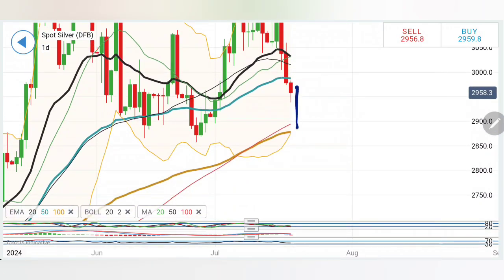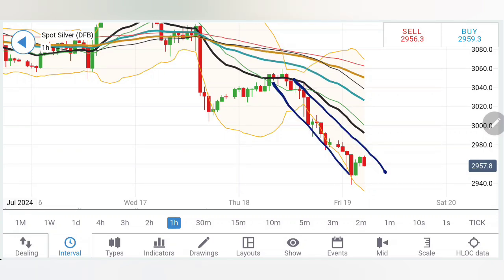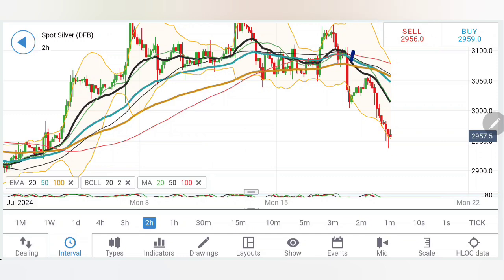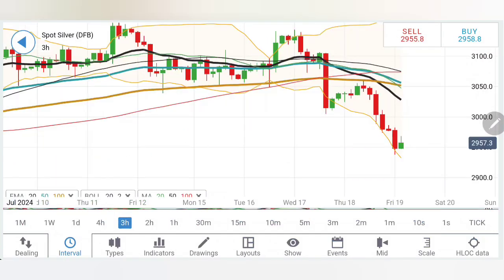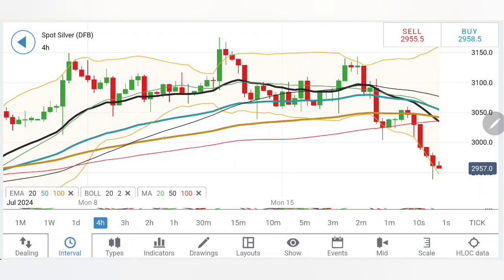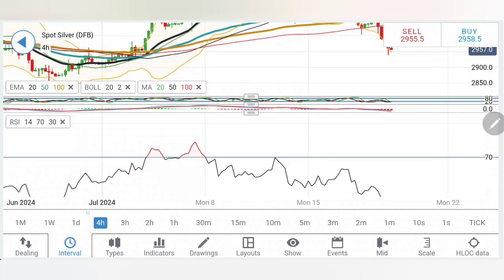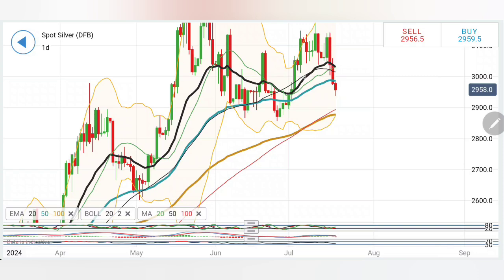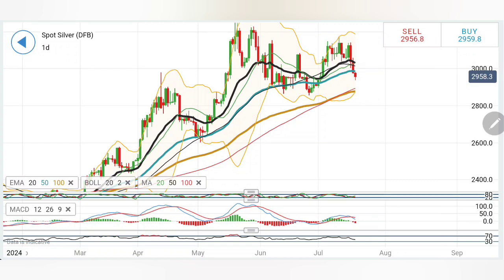Silver : Crash More? Silver Price Breakout Move & XAGUSD Forex Trading Strategy Today 19 July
CHAPTERS:
Gold Overview
Mentorship Opportunities